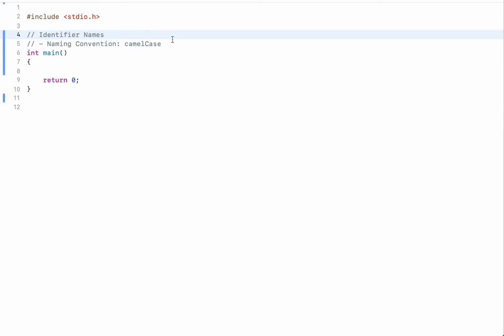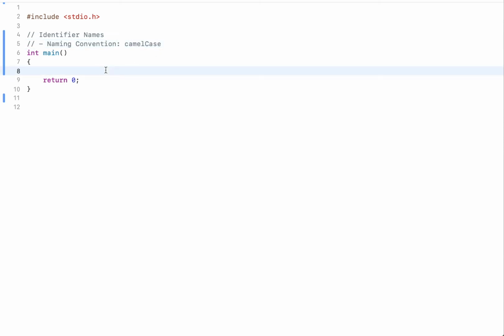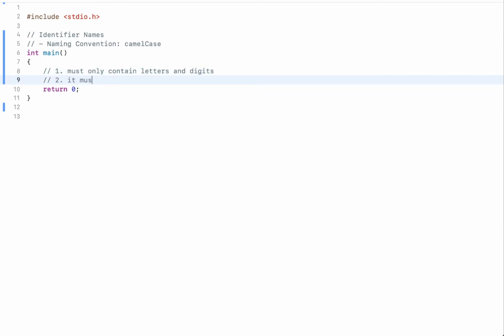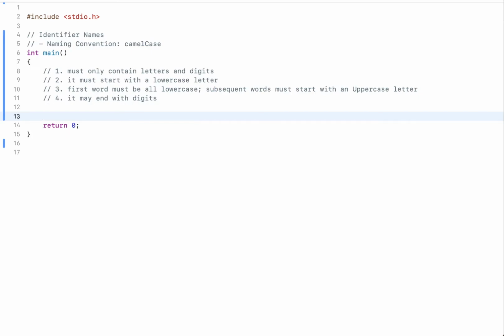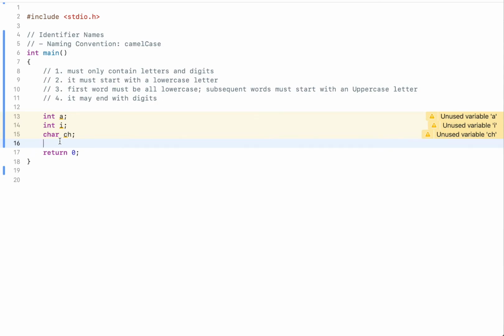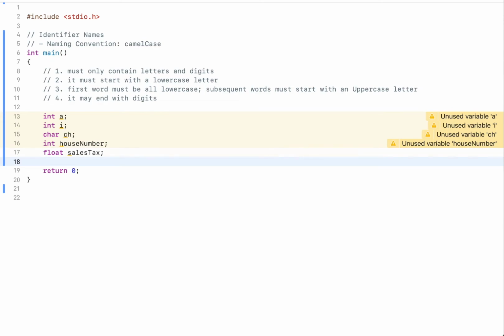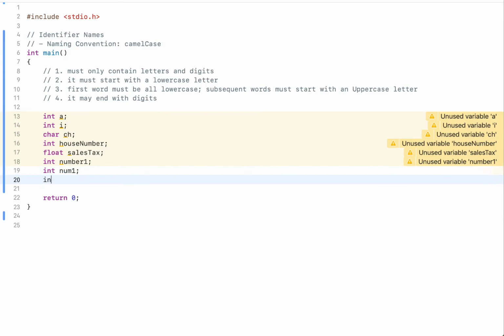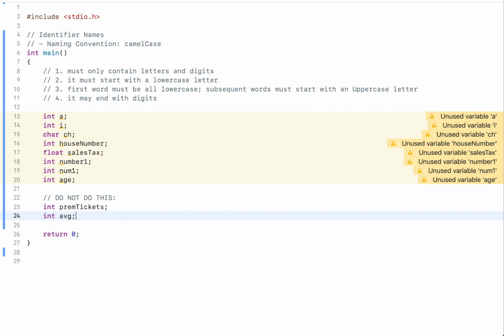C Tutorial 3: The camelCase Naming Convention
This video explains how to properly name identifiers, such as variable names using the camelCase naming convention.